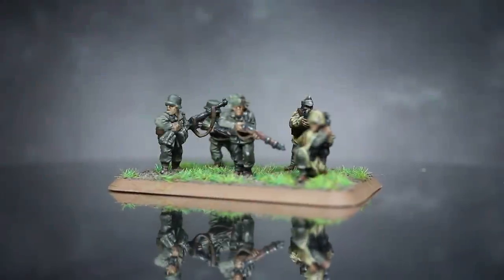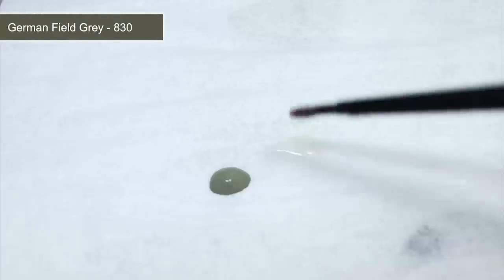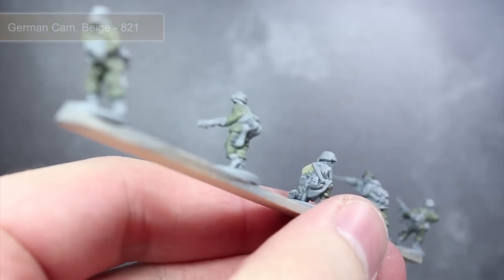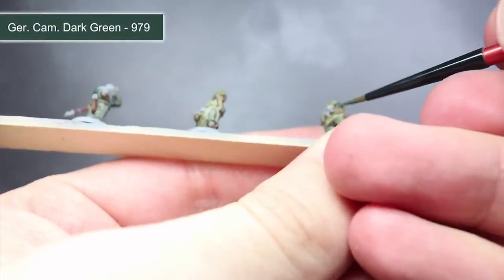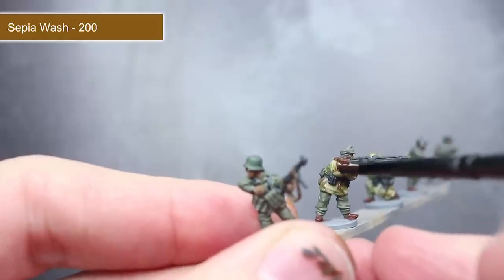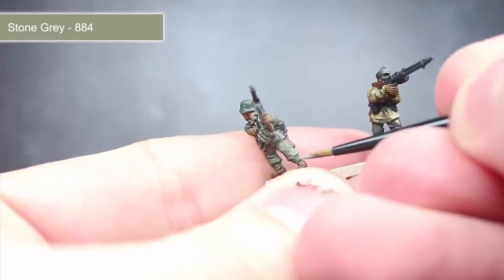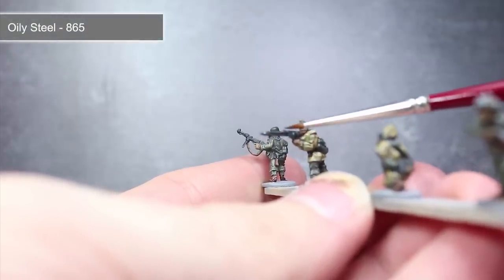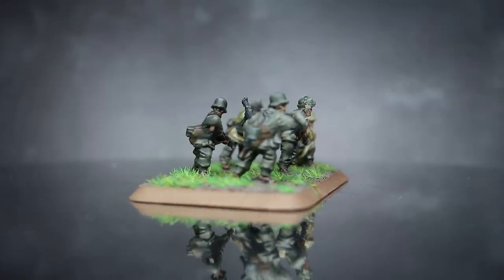How To Paint German Grenadiers - Flames Of War Tutorial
In this video, I show you how to paint the German Grenadiers found within the new Hit The Beach starter set for Flames of War using the Vallejo Range of paints.